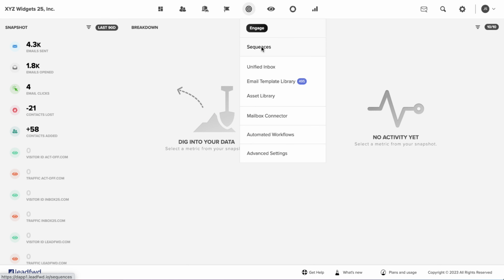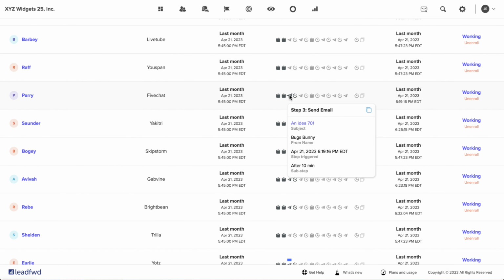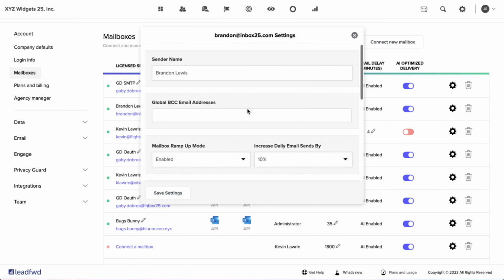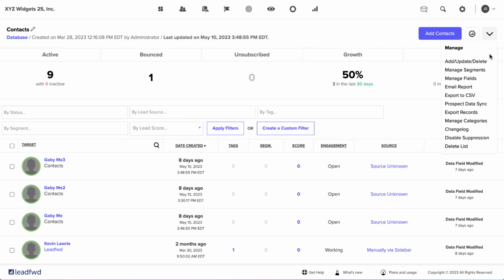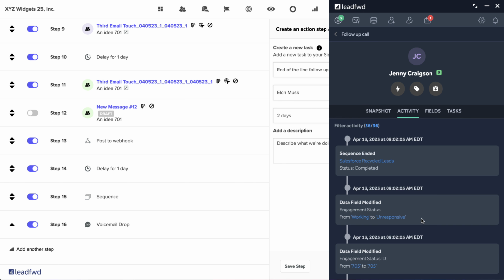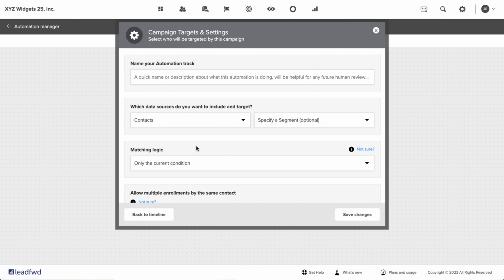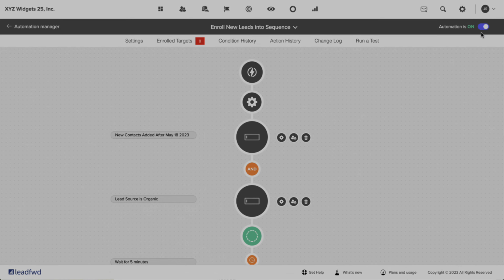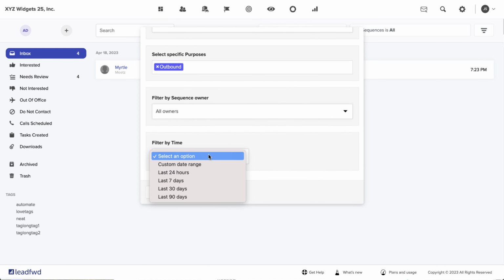Full Platform Tour: Turn Your Pipeline From Zero to Hero